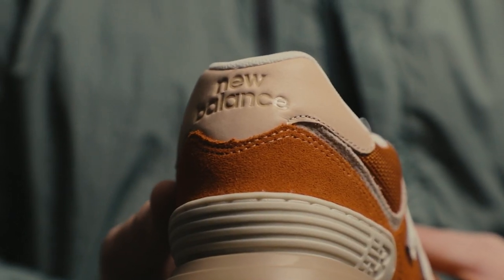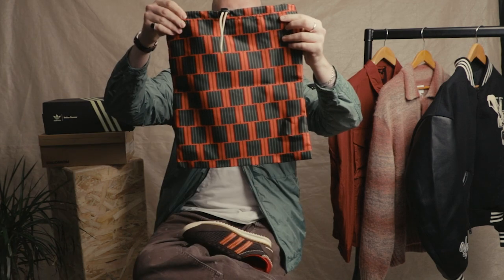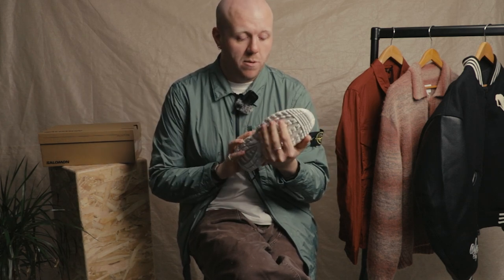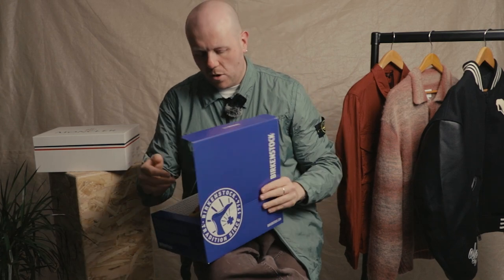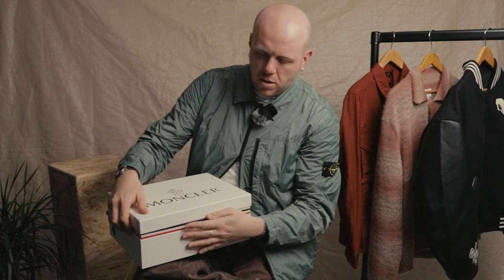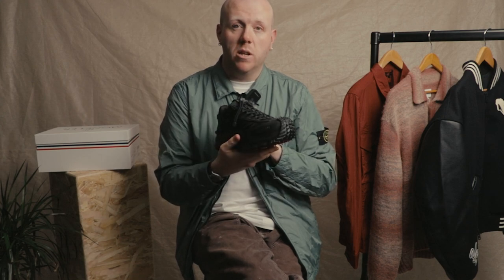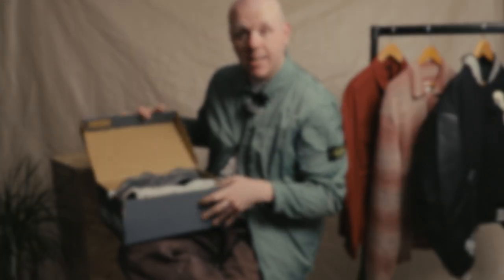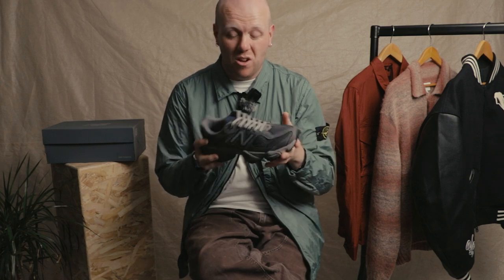The BEST Trainers For Summer 2023 - Ft. New Balance, Salomon, adidas, Birkenstock & More!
Our top picks for the best summer trainers of 2023!

1. 00:30 - New Balance 574

2. 00:52 - adidas x Wales Bonner SL72

3. 01:37 - Salomon ACS Pro

4. 03:02 - Birkenstock Boston Mules

5. 04:07 - Moncler Trailgrip GTX

6. 04:56 - adidas Gazelle Indoor

7. 05:45 - New Balance 9060